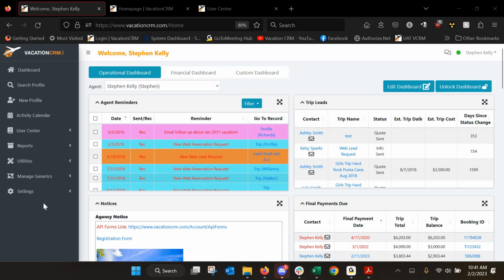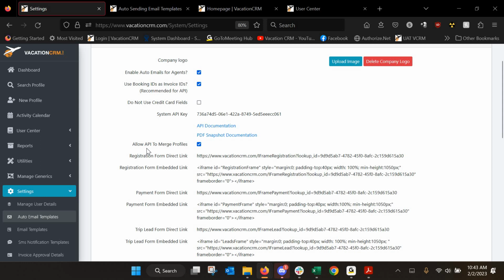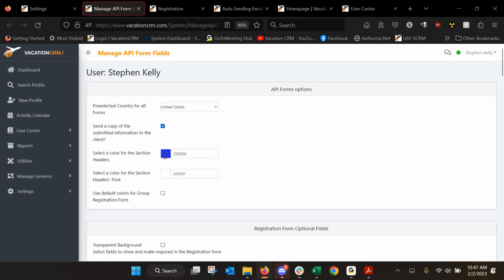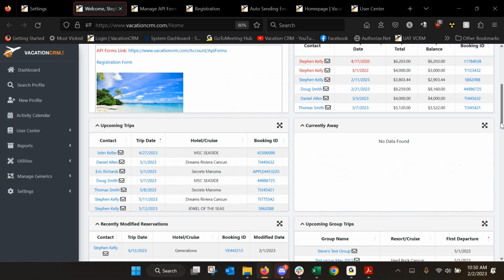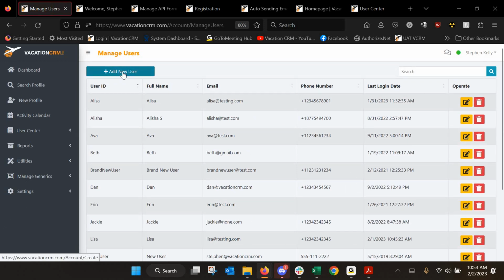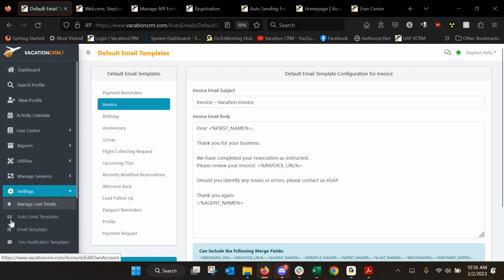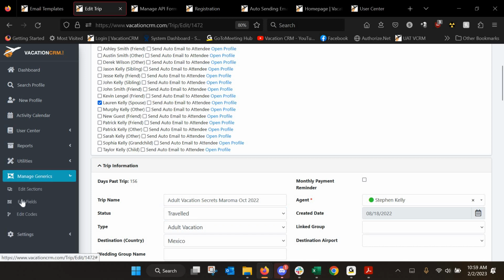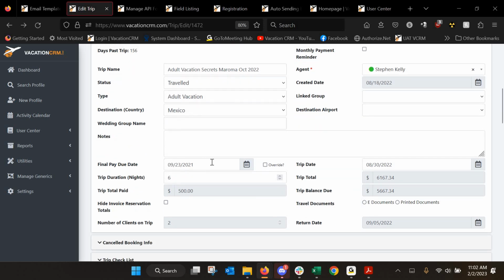Setting up your account (Admin users)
Some initial settings to go over for new accounts.